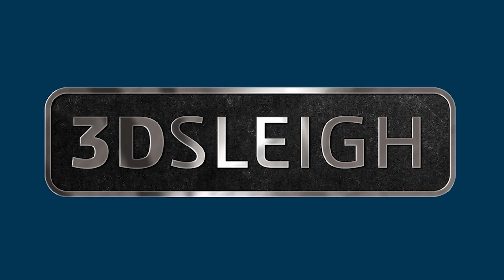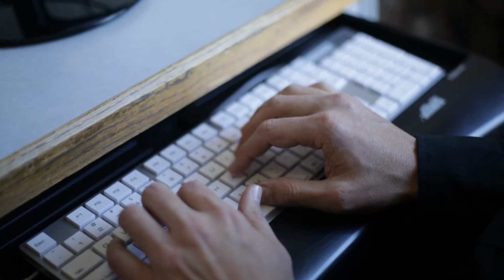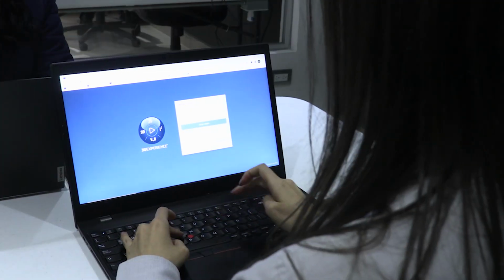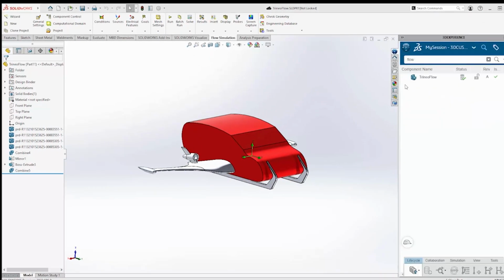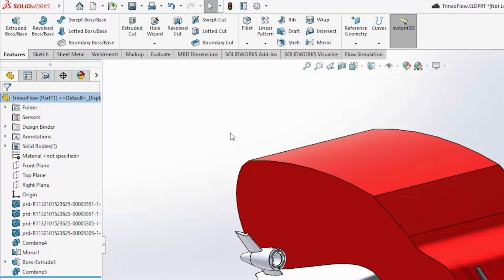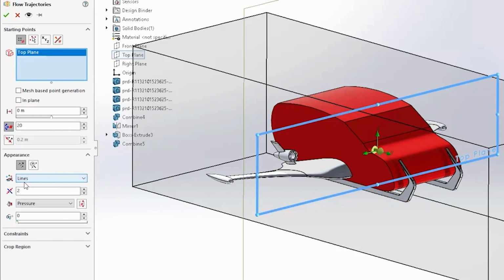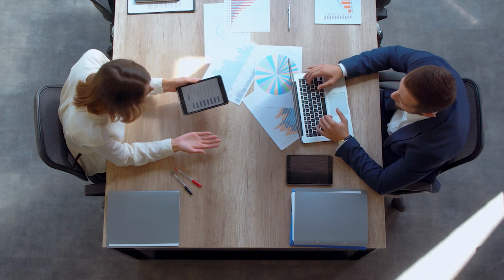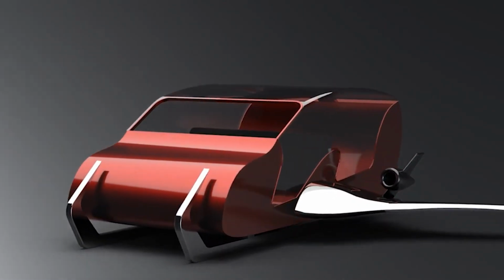Simulation Apps | 3DSleigh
With tools from our desktop tools like Flow Simulation in combination with 3DEXPERIENCE cloud tools we ensure the performance, reliability and safety of one of 3DSleigh's custom sleighs.